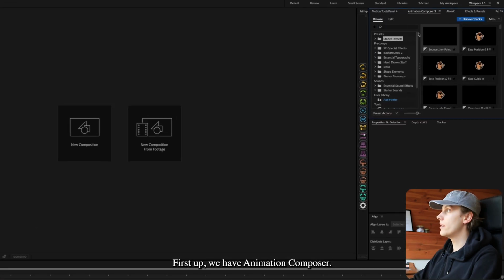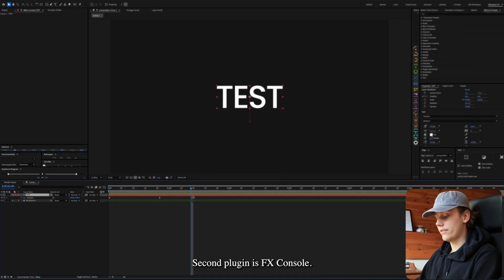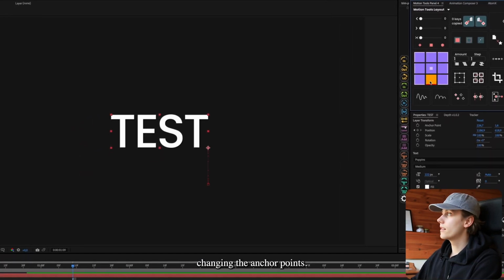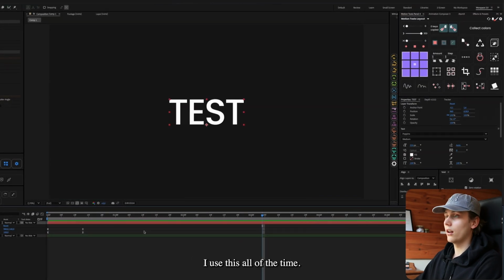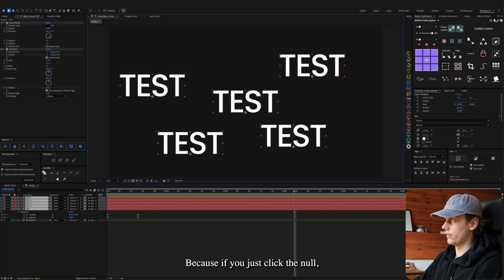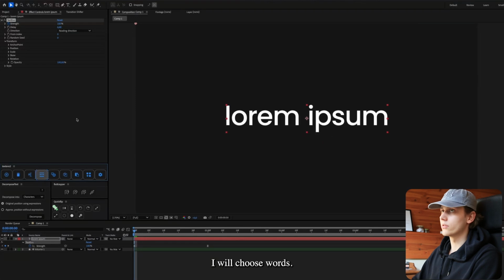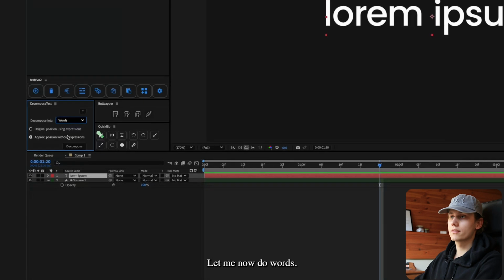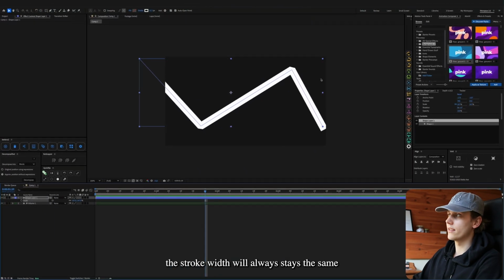Best Free After Effects Plugins (2025)